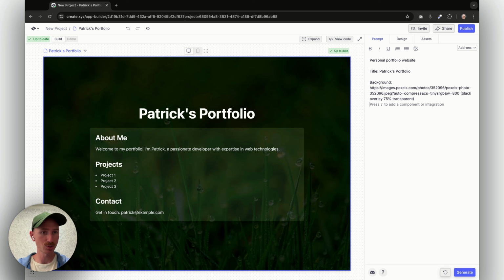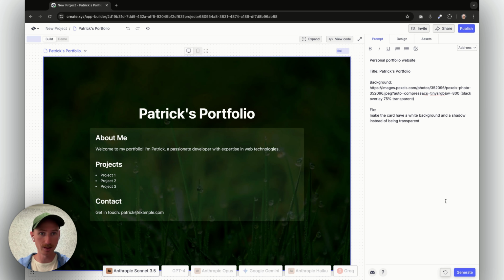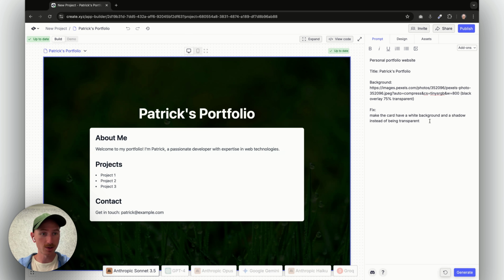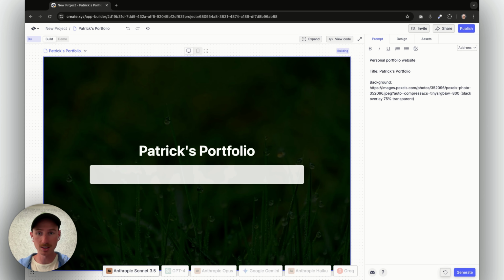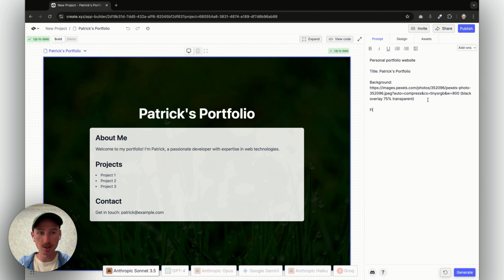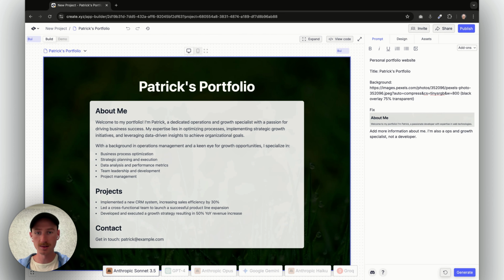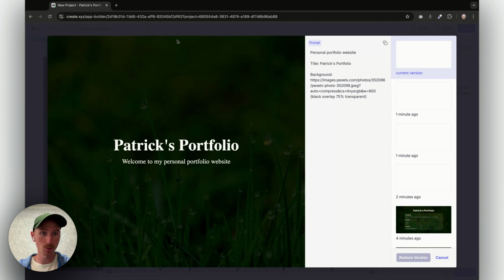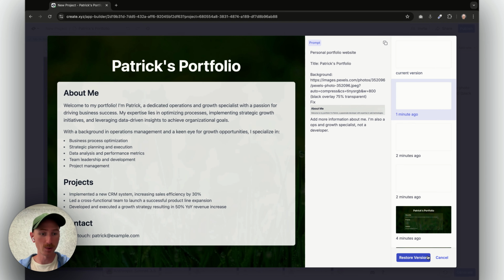How to make small fixes on your Create.xyz websites